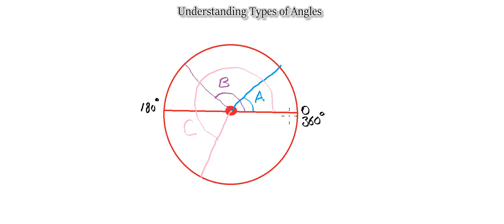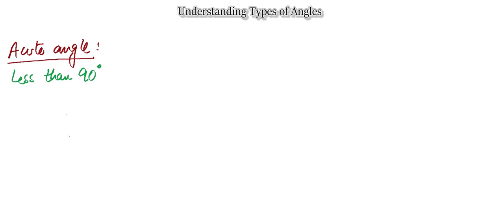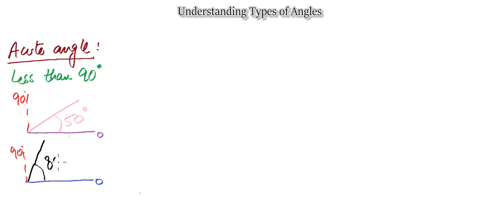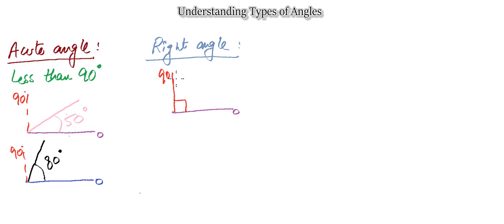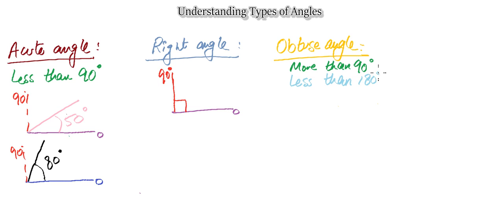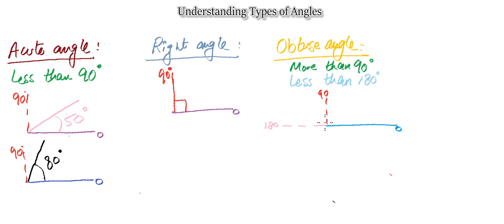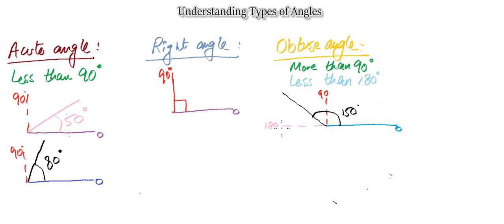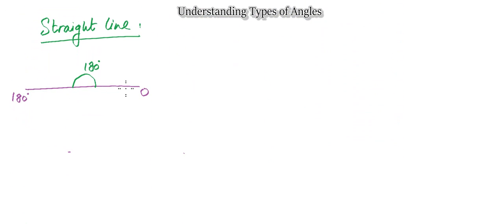Understanding Types of Angles | Geometry | SNMB Academy